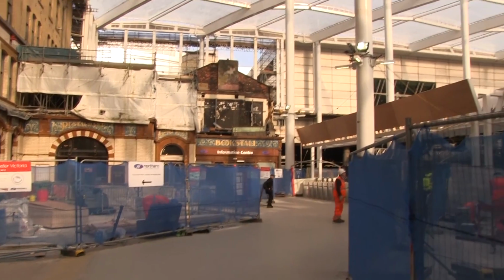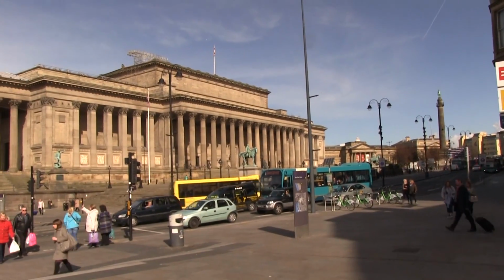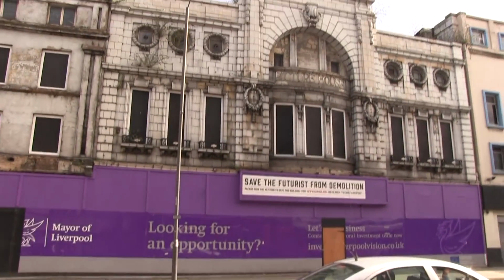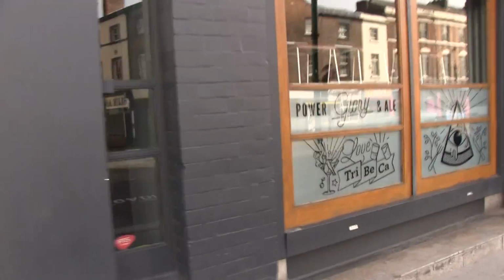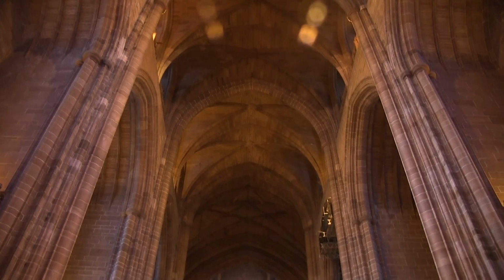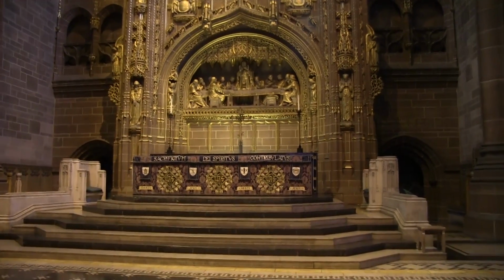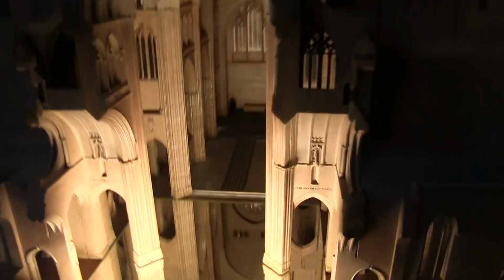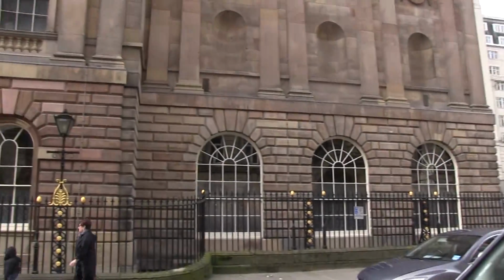Charlie Veitch goes to Liverpool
Because I need to have some fun too...
the home of the Beatles!
The eagle-eyed amongst you will note that the last shot with the window cleaners is in Manchester.

To get to central Liverpool from central Manchester takes 33 minutes.
Similar to the distance between Glasgow and Edinburgh.
They might as well join up and MUFC can join LFC